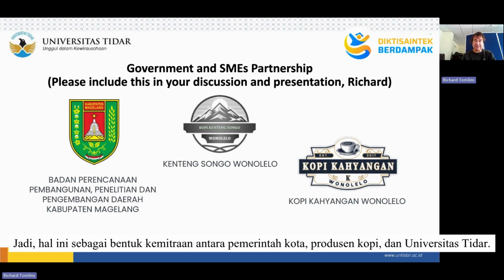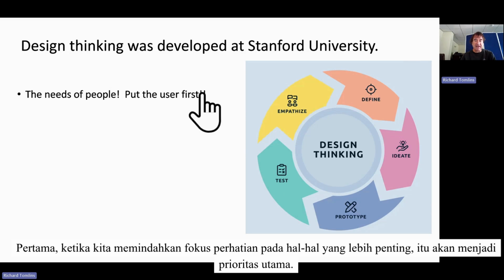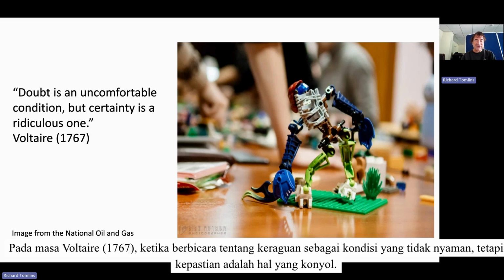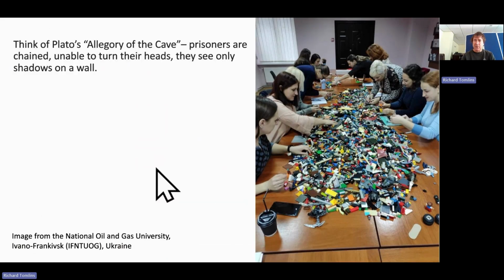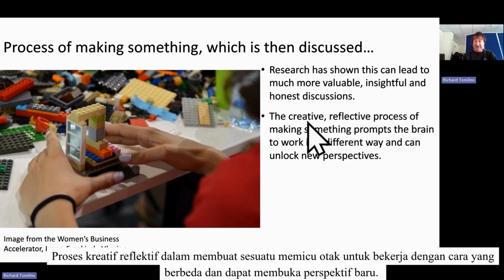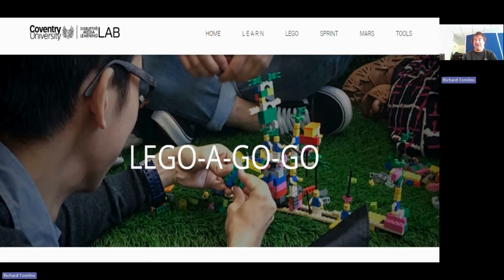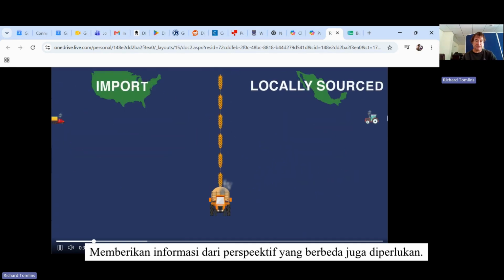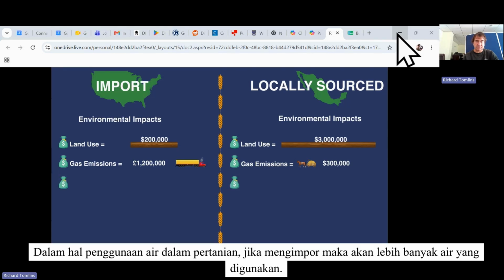PART 1 DESIGN THINKING - MATERI PENGABDIAN INTERNASIONAL 2026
Design Thinking by Professor Richard Tomlins, Coventry University, as Part of the 2026 International Community Service Program of the Undergraduate Development Economics Program